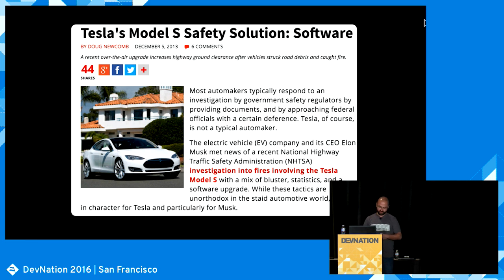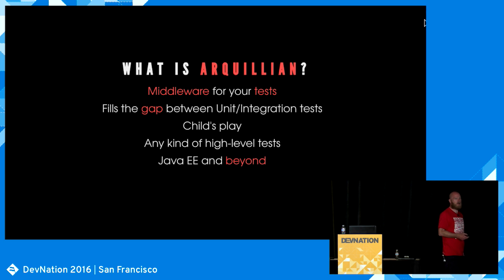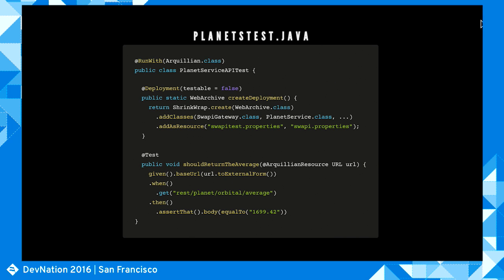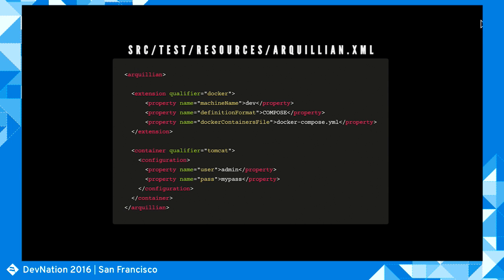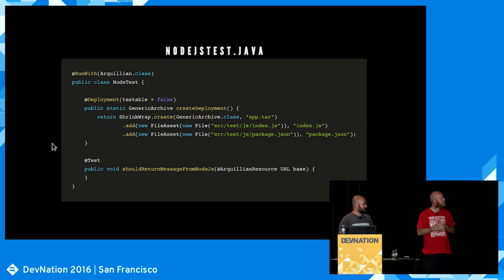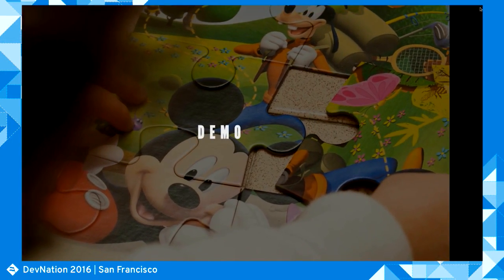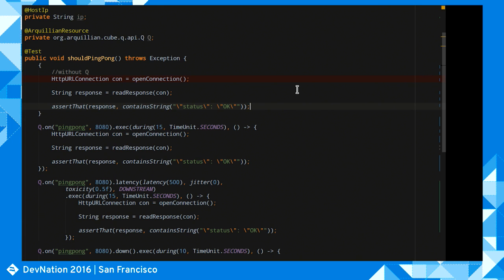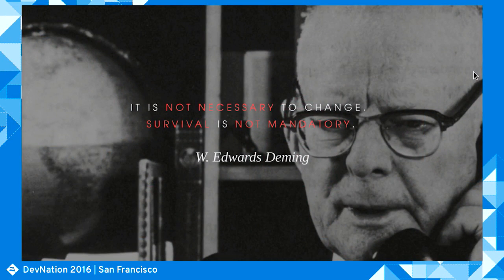Meet The Assertable Chaos Monkeys For Your Docker System (Aslak Knutsen & Bartosz Majsak)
The production system has been targeted by troublesome random failures over a long period of time, and countless hours of debugging has yielded no valuable results. We're close to throwing in the towel. An army of Chaos Monkeys has been deployed in an attempt to force the issue, but no solution is in sight. We need to take back control. It's time to meet the Assertable Chaos Monkey, Arquillian Cube Q. Arquilian Cube Q is an extension that gives you full control over a production-like system right from the comfort of your IDE. In this session, we'll explore some of the things you can do when you have control over the whole system. We'll validate scalability and connectivity, assert the failure state, enforce service responses, and more.